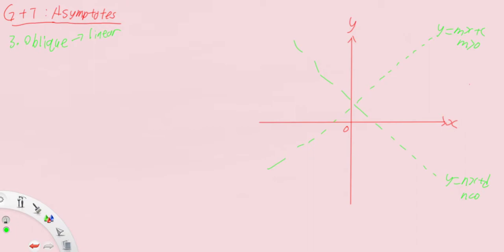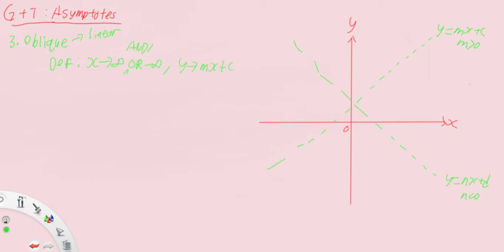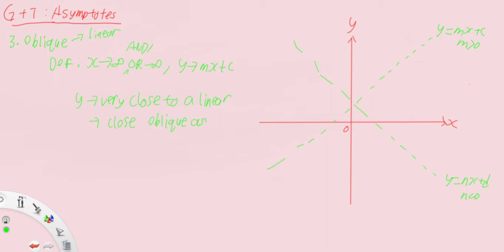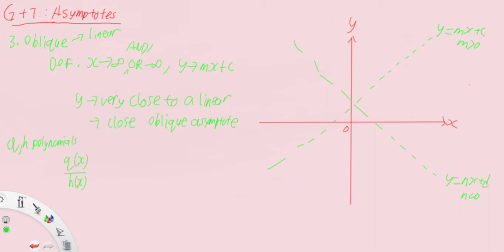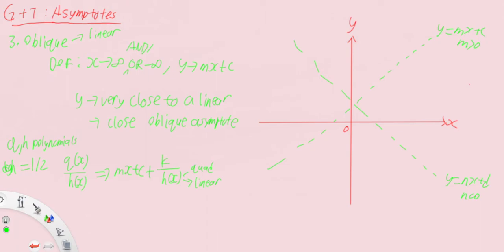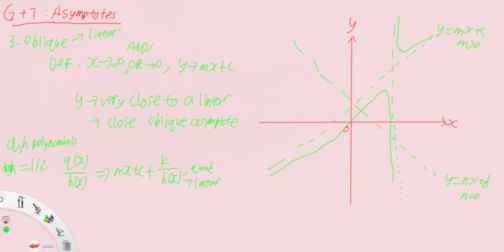23γ. Graphs & Transformations: Asymptotes: Oblique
Hai~ :3

The last asymptote, the oblique asymptote is kinda similar to horizontal asymptote.